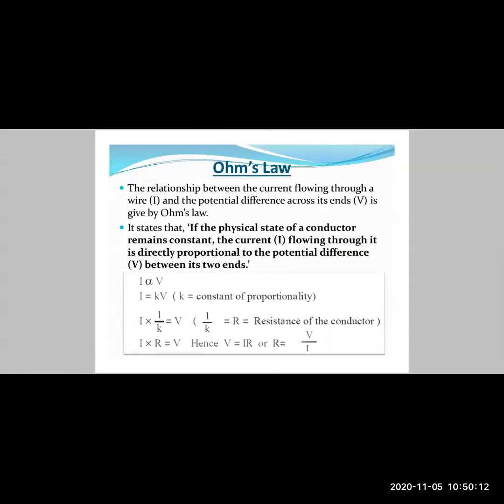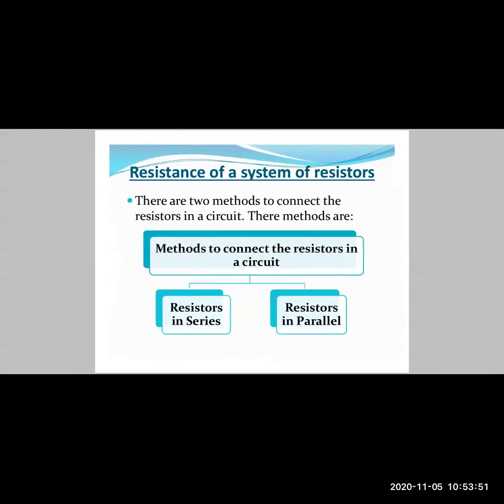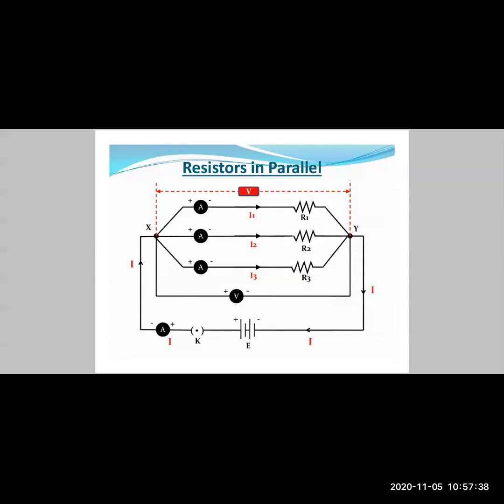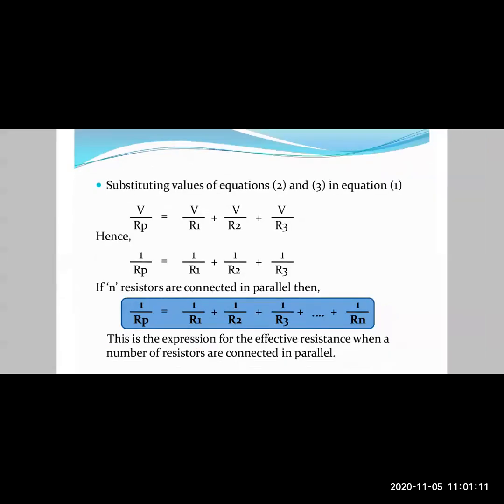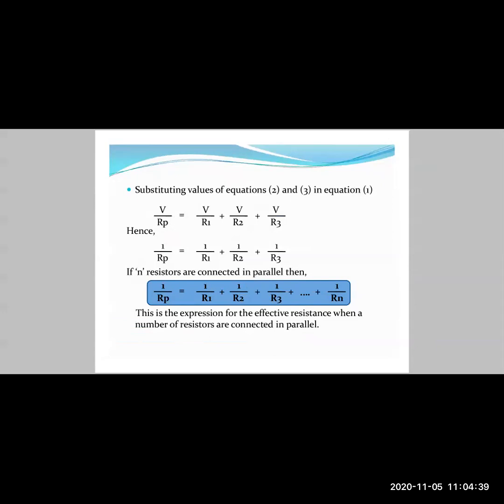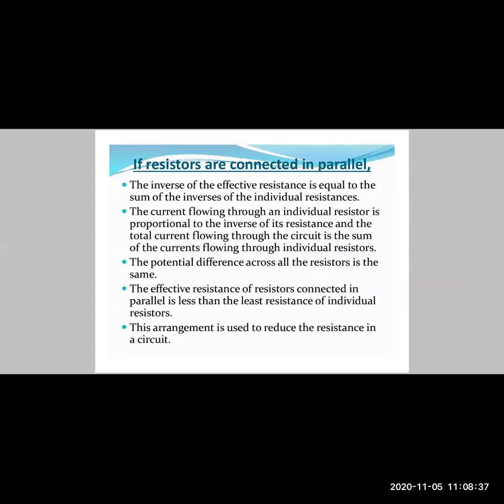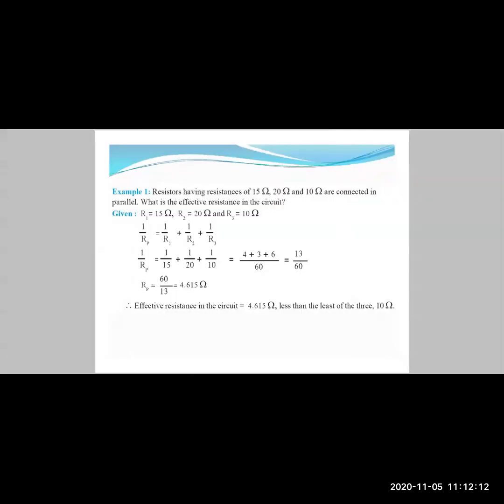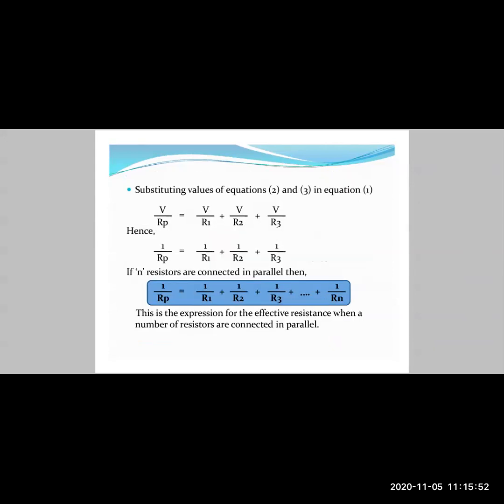Current Electricity//Resistors in Parallel//Science//By Vishal sir